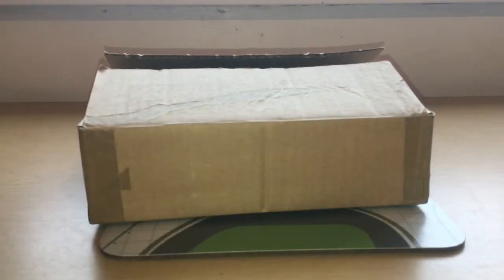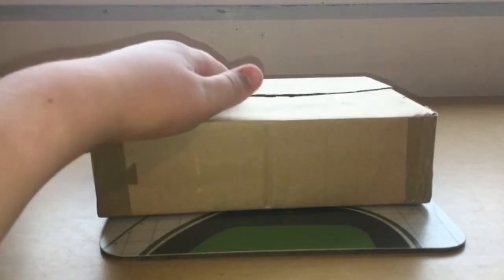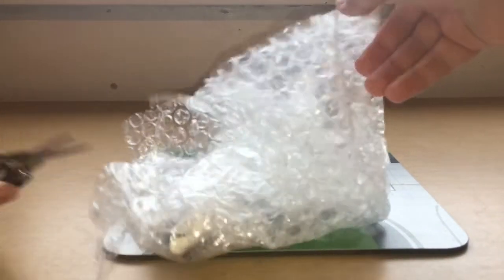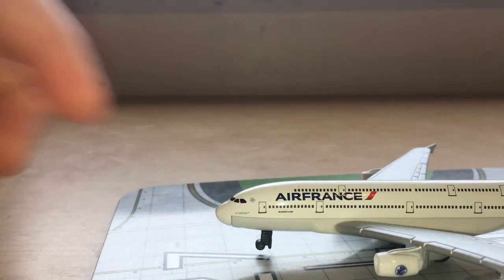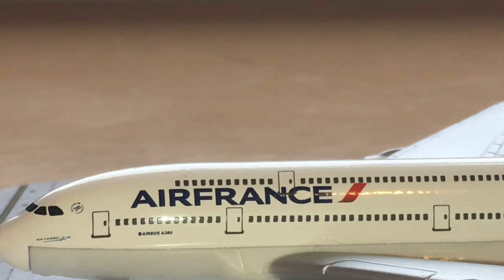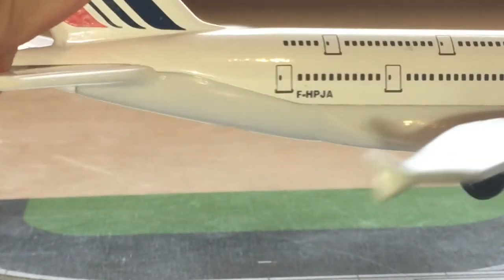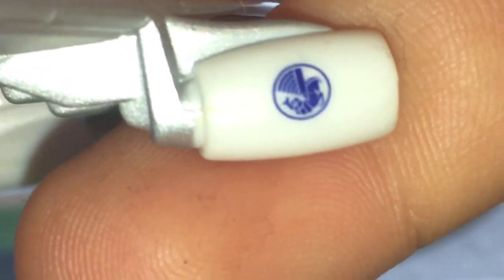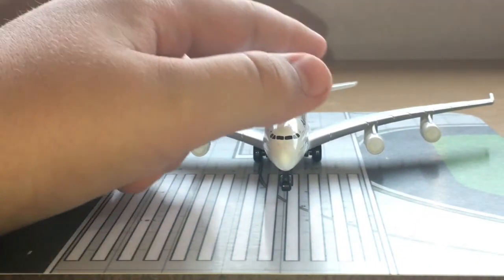Rare Daron Airfrance A380